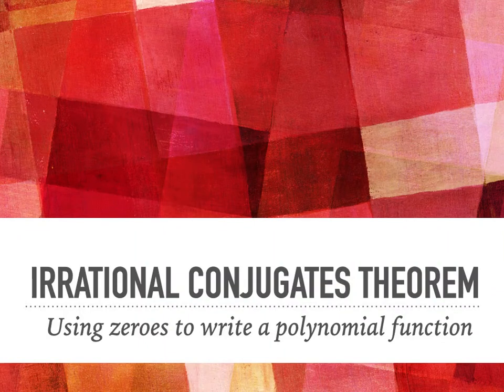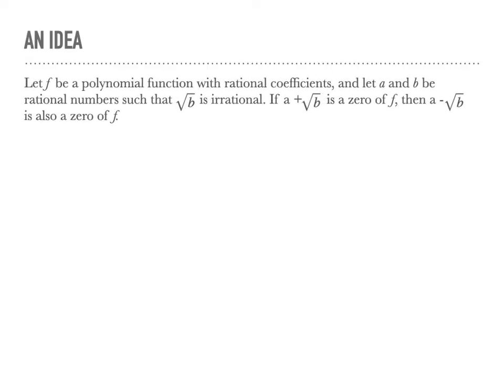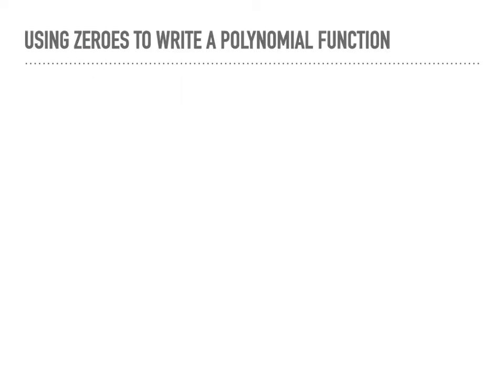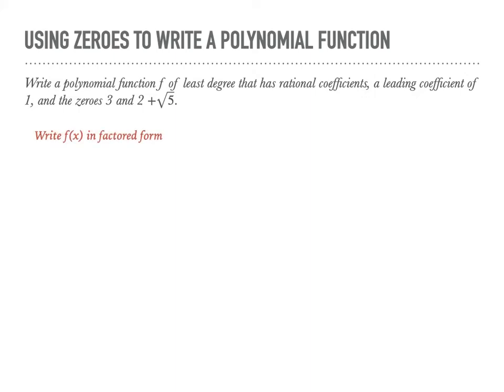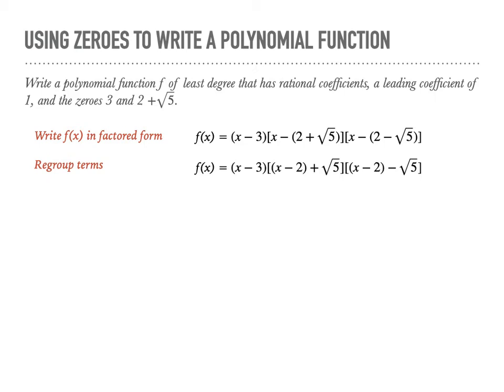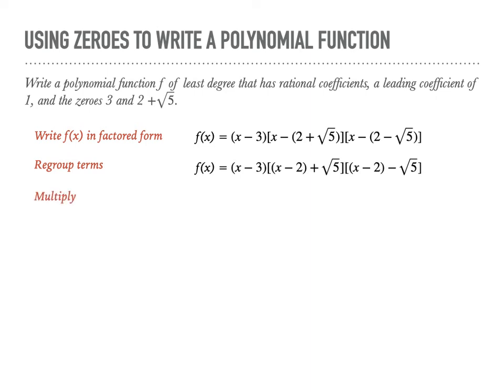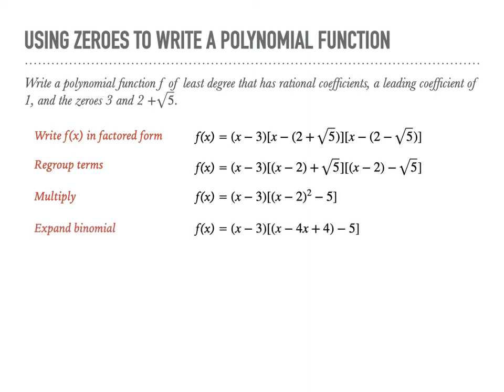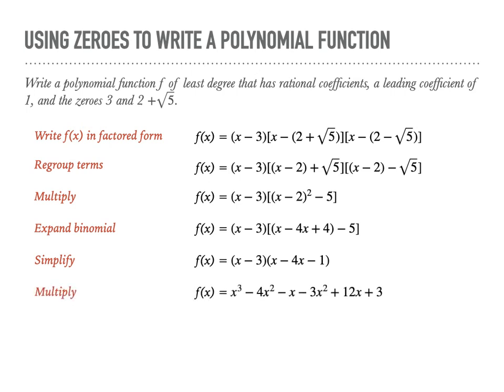Irrational Conjugates Theorem - Quadratic Equations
Hey everyone! Today, I will be discussing the irrational conjugates theorem and how that directly relates to finding zeroes in a quadratic equation and writing a quadratic equation in standard form. Hope you enjoy!